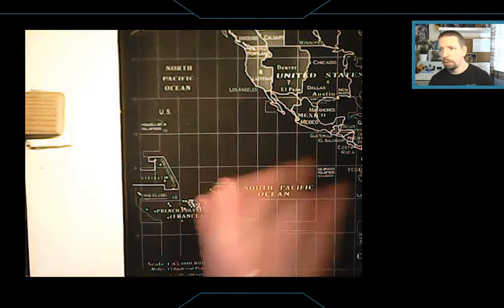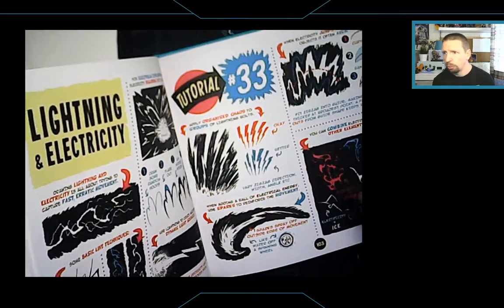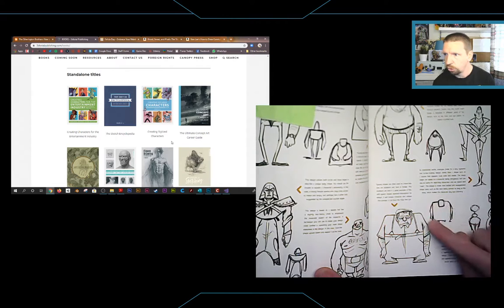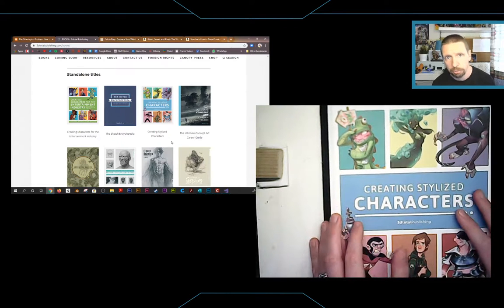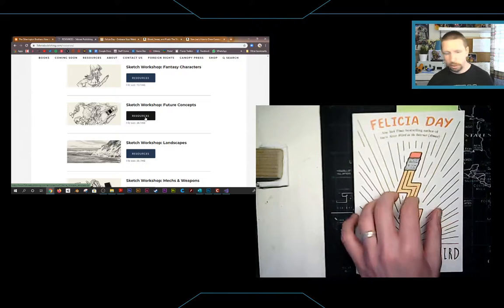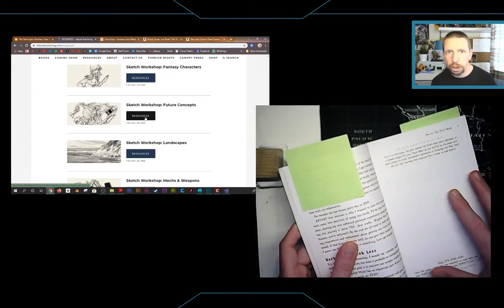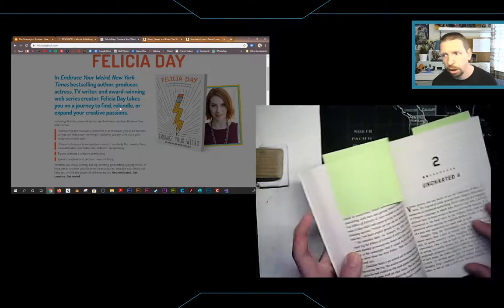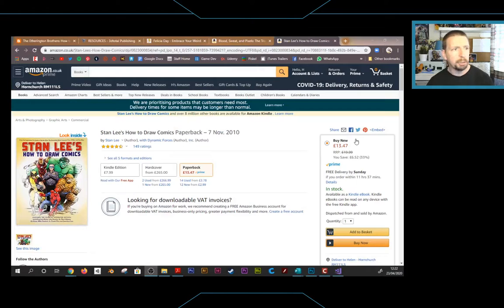Skills Development - Inspirational Books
These are some short videos that we are going to put out that are just for you to play around with and share your creations! We are going to focus them on skills we think will be helpful for your progression - whether your L6th moving up a year or U6th progressing to Uni and beyond we hope these will all be helpful.

These links are just to give you some starting points. I've not been asked/paid to share any of these titles. They're just ones which have helped me

Blood, Sweat and Pixels by Jason Schreier
Stan Lee's How to draw comics